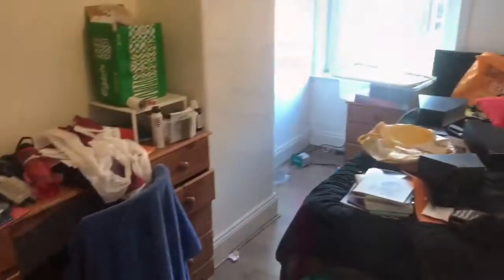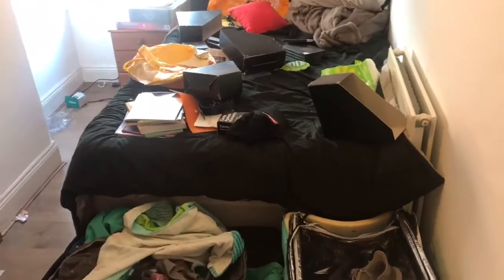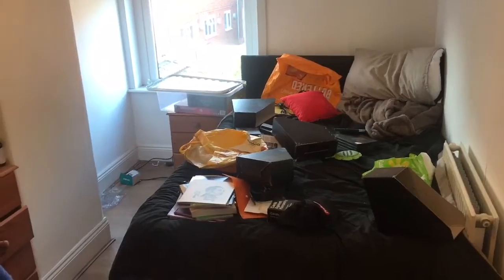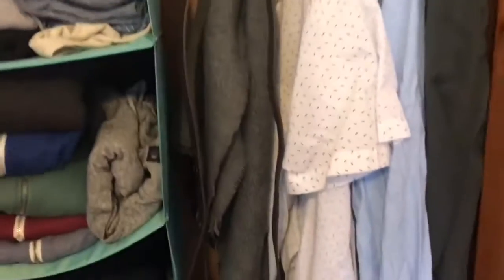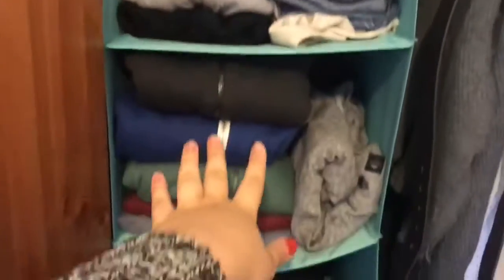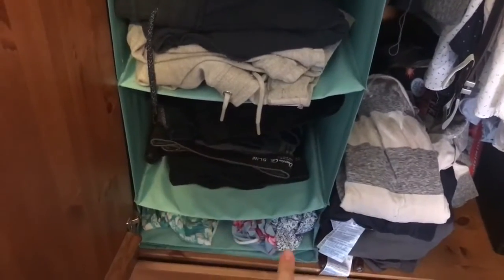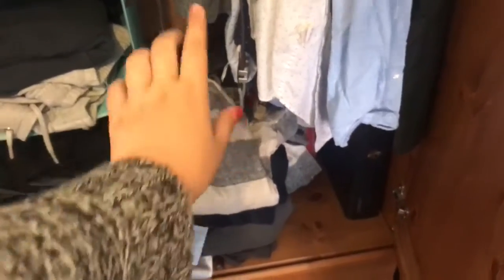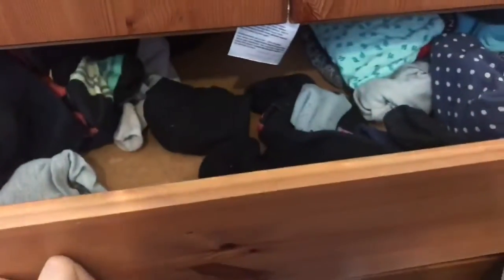Speed clean with me... University Room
I speed cleaned/ organized my boyfriends university room, h doesn’t actually sleep in there because we share a room however we use it for storage and a guest room and we had guests coming so I cleaned it during my day off from lectures.